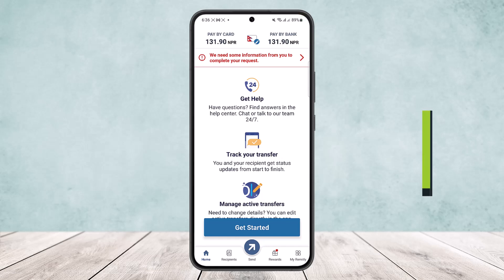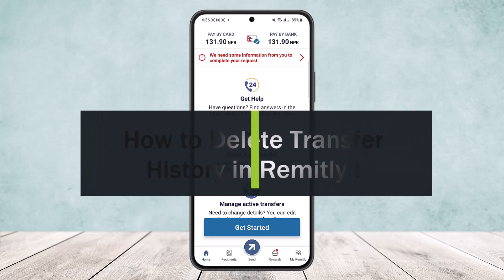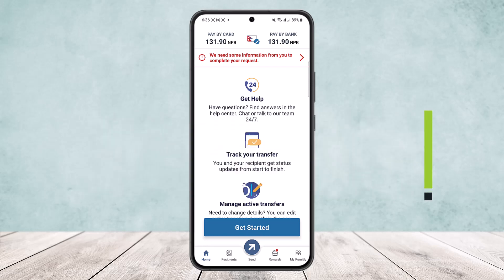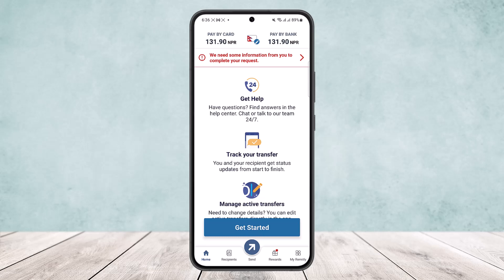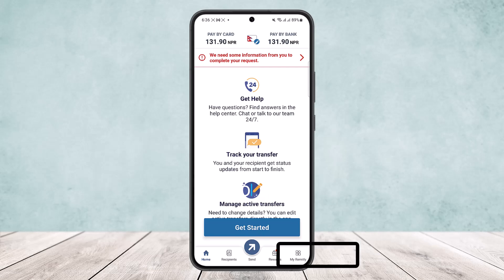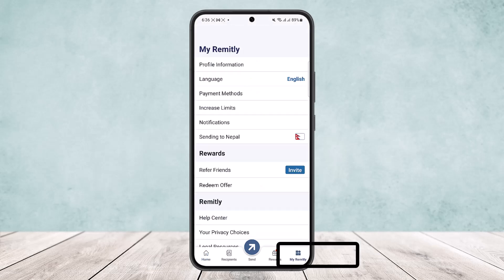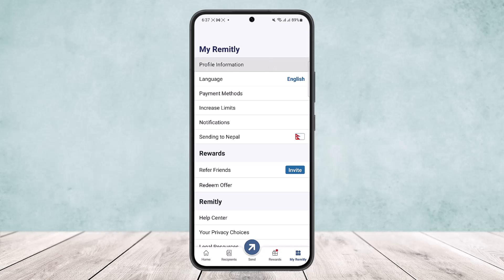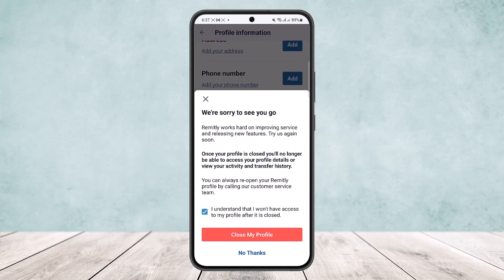How to Delete Transfer History in Remitly !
In this tutorial video, I will simply show you how to delete Transfer History in Remitly. So just make sure to watch this video till the end.

~ Video Chapters:
0:00 Introduction
0:09 Overview & Guide
0:25 Clear Transfer History
0:51 Outro